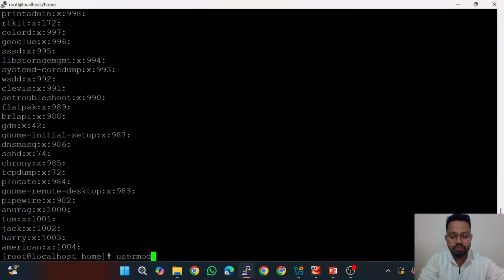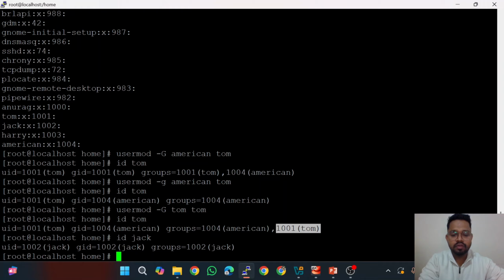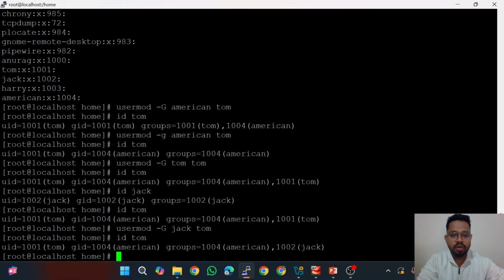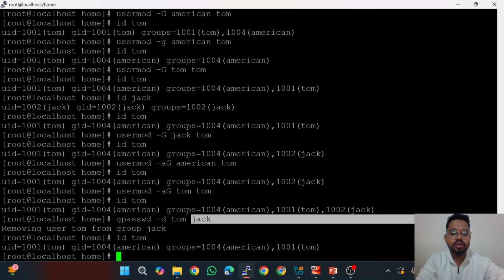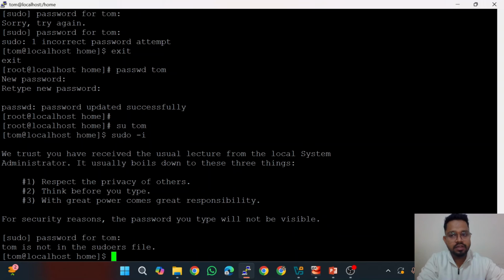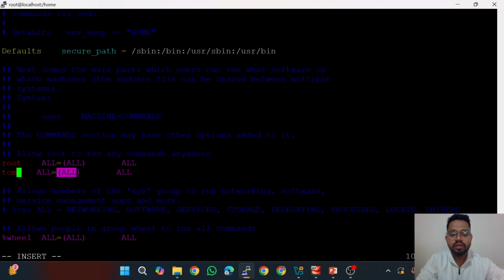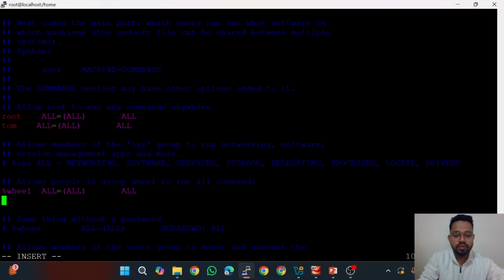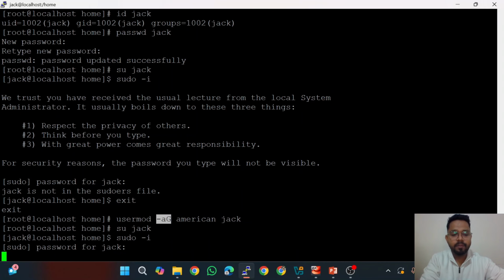Day 5 (Part 2) : Linux Groups & SUDO Explained - Stop Using Root!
Want true Linux power? You need to understand GROUPS! 🤝 This video breaks down the most critical aspect of Linux permissions and access control—from basic group creation to the all-important sudoers file.

Learn how to safely give users administrative access WITHOUT using the root account!

🔑 Primary vs. Secondary: The difference that controls everything a user can access.

➕ Group Commands: Master groupadd, gpasswd, and the key usermod flags for adding/removing users.

🧐 ID Command Secret: Instantly view user group membership and UIDs.

🛡 SUDOERS File: I explain how to configure powerful but secure administrative access using the /etc/sudoers file! (A must-know for SysAdmins)

Level up your security and control user permissions instantly.

⚡ ACTION ITEMS (Do This Now!)